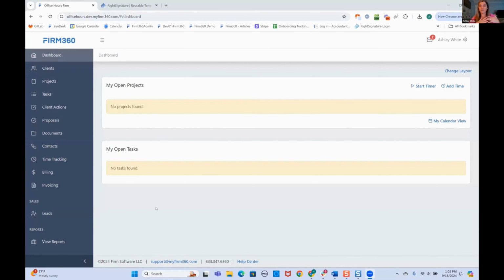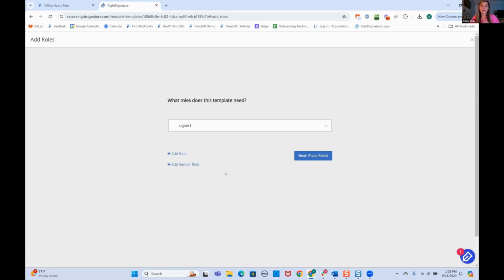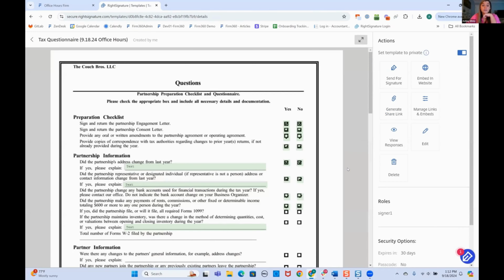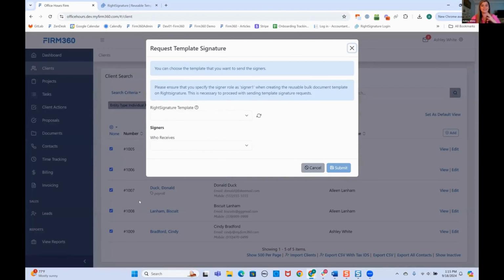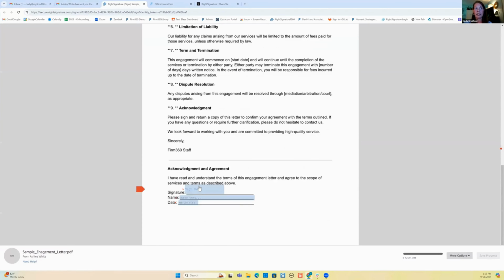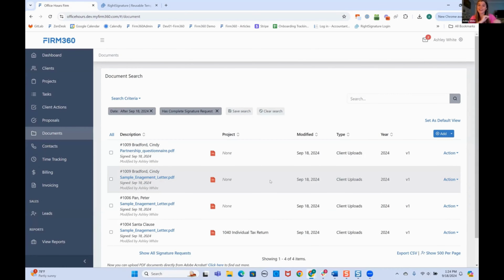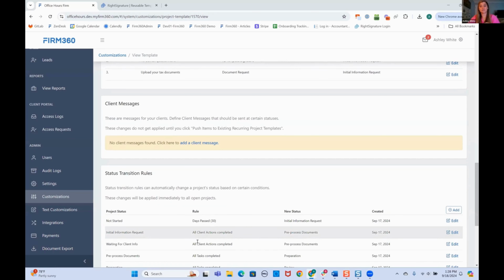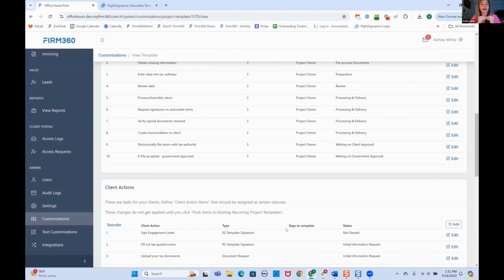Bulk E-Signature Requests in Firm360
Discover how to create efficiencies in your document signing process with Firm360's bulk signature feature and RightSignature templates. This comprehensive tutorial guides you through setting up RightSignature accounts, connecting them to Firm360, and creating customized templates.

Learn to send bulk signature requests for engagement letters and questionnaires, and see how to embed these requests directly into your project templates.

We demonstrate the entire process from start to finish, including the client's experience when receiving and signing documents, and how to view completed signatures within Firm360. This video is an essential resource for Firm360 users aiming to streamline their signature collection, especially in preparation for tax season.

Key timestamps:
0:00 - Introduction and requirements
2:00 - Creating RightSignature templates
7:00 - Sending bulk signature requests in Firm360
10:45 - Client-side demonstration
12:00 - Viewing signed documents in Firm360
13:45 - Embedding signature requests in project templates